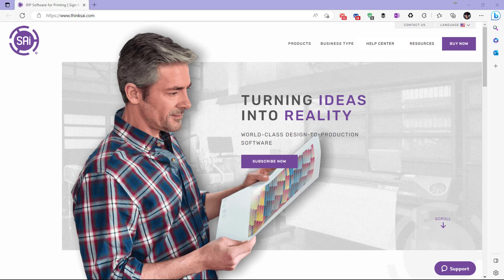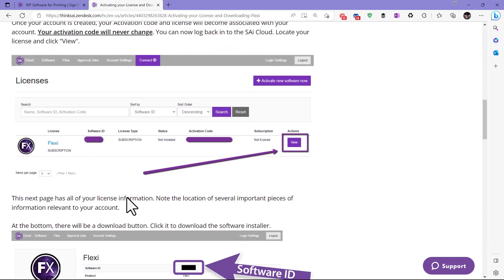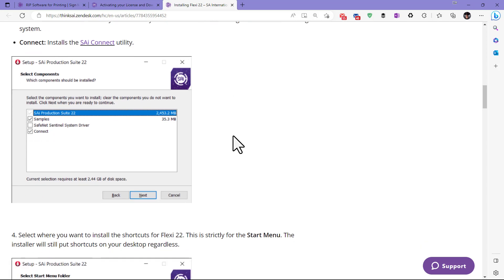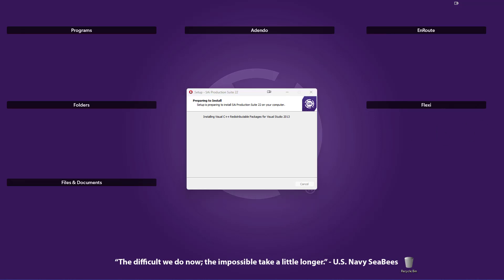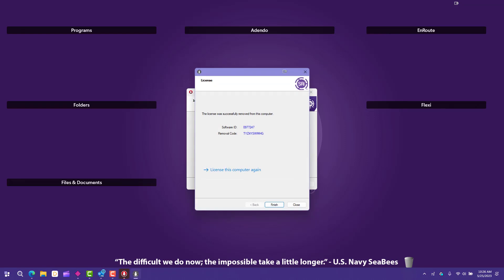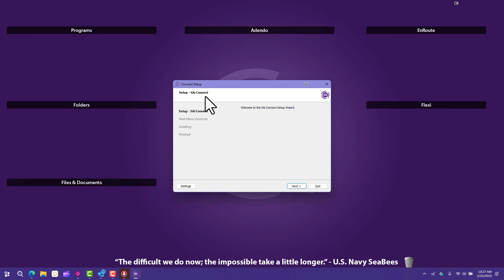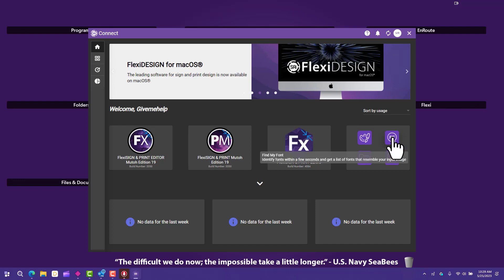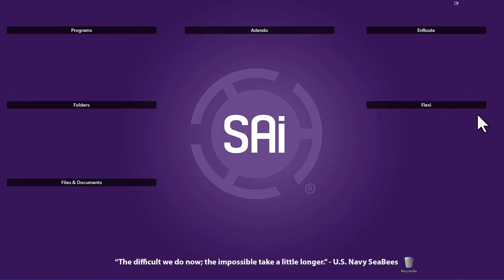Installing Flexi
This step by step guide walks you through how to install and activate your SAi Flexi software.